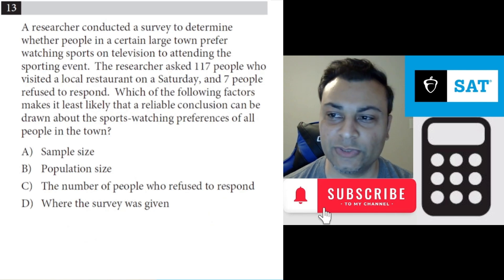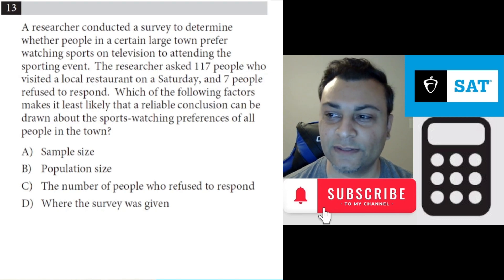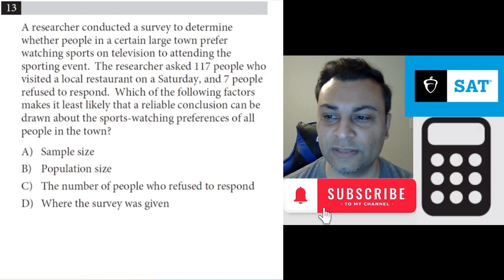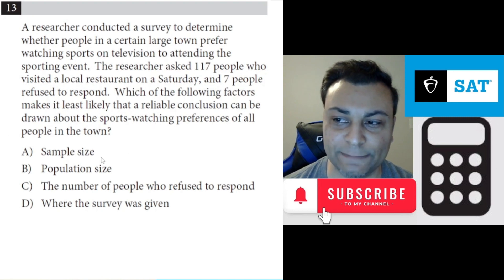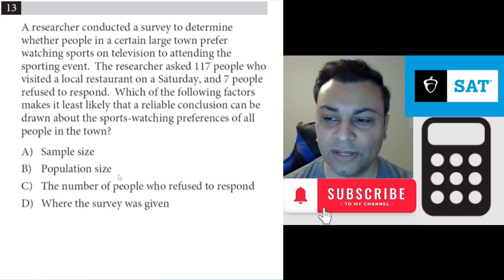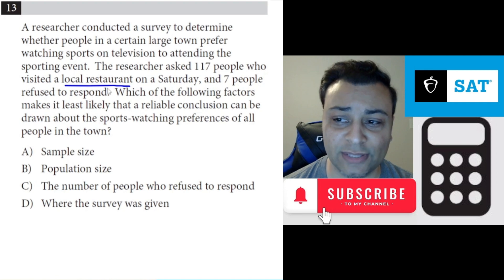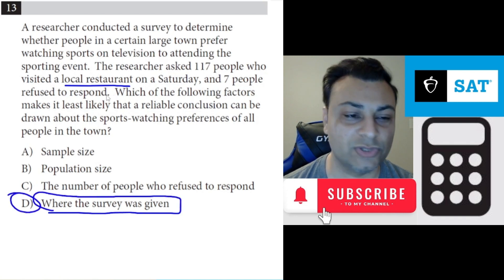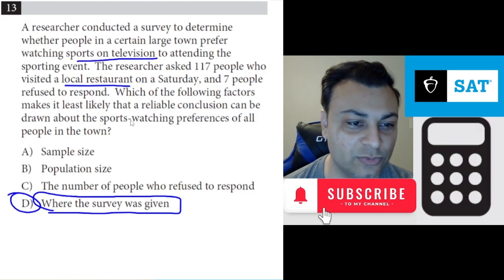A researcher conducted a survey to determine whether Q13 of SAT Math Practice Test 2 With Calculator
A researcher conducted a survey to determine whether people in a certain large town prefer watching sports on television to attending the sporting event. The researcher asked 117 people who visited a local restaurant on a Saturday, and 7 people refused to respond. Which of the following factors makes it least likely that a reliable conclusion can be drawn about the sports-watching preferences of all people in the town?

Q13 of SAT Math Practice Test 2 With Calculator